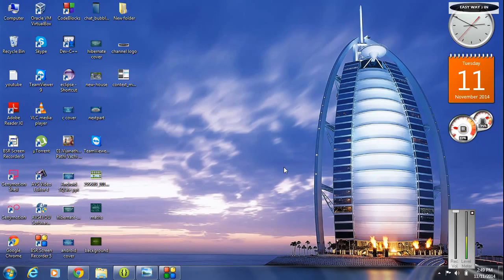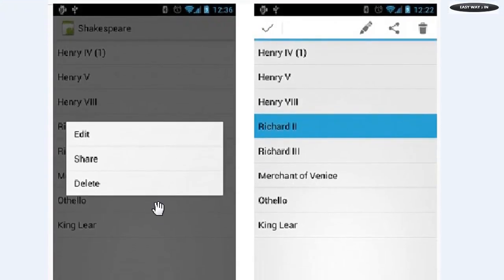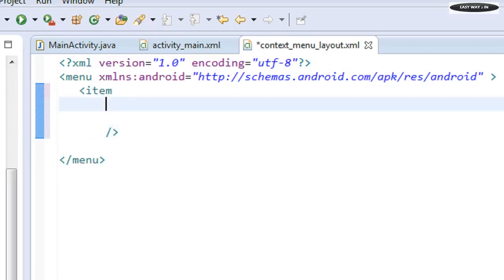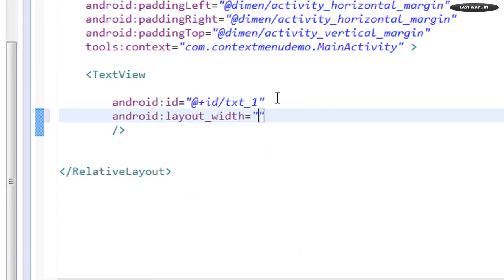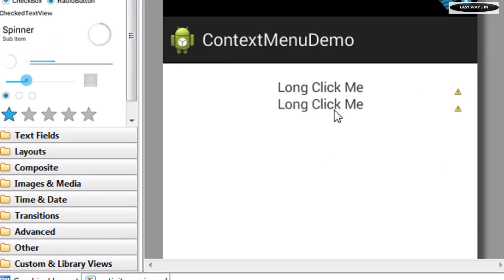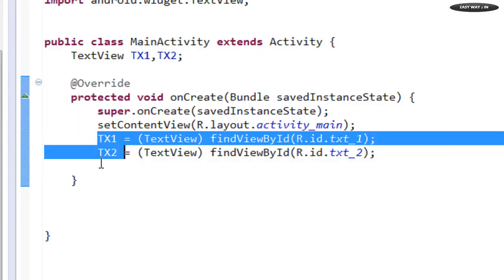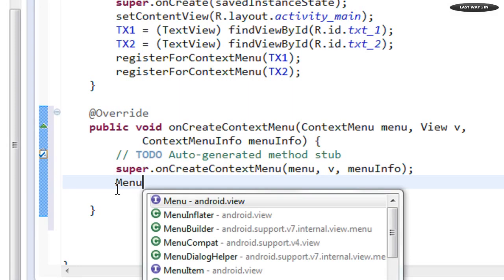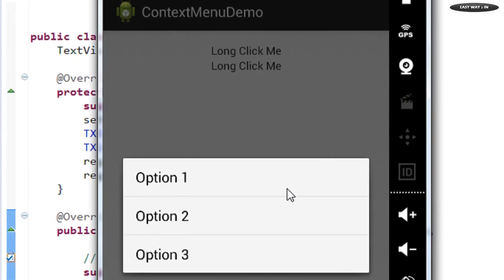Android tutorial for beginners 110 Create Context Menu